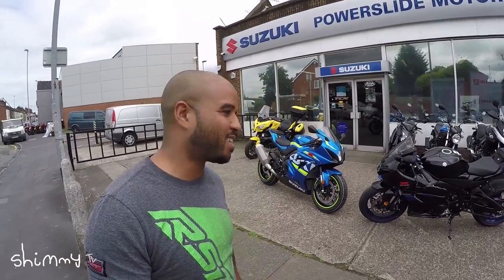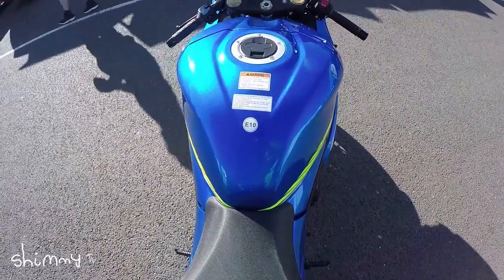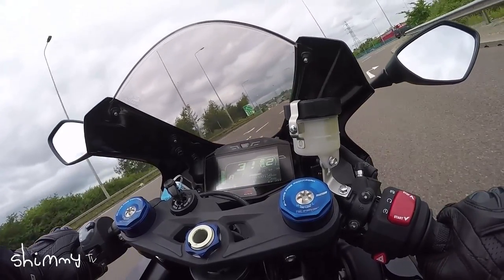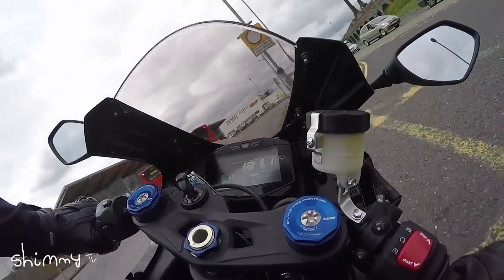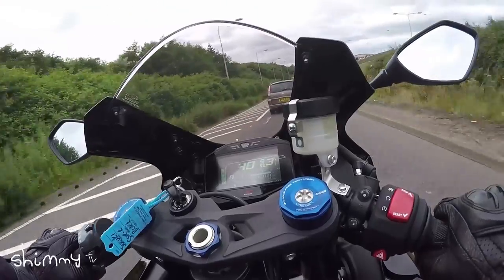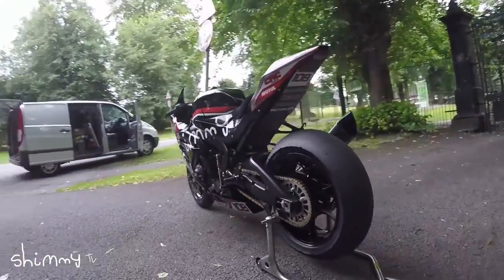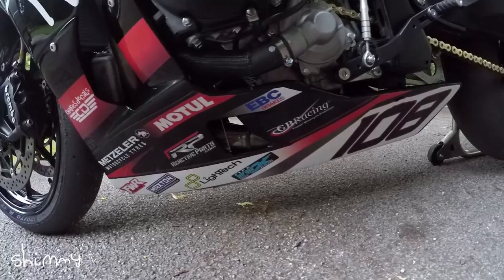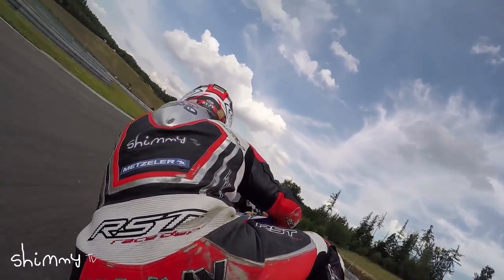2017 Suzuki GSXR 1000 L7 Shimmy Review!!!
Ayup and welcome to my review of the Suzuki GSXR 1000 L7!!! With the amazing legacy and history of the GSXR 1000, I couldn't wait to get my hands on the latest L7!! Lighter, smaller, faster, the new GSXR is a litre bike thats hard to top!

Powerslide Motorcycles.
PCR Performance.
Motodirect.
Chalkies Decals.
Sojo Animation.
sojo.pro